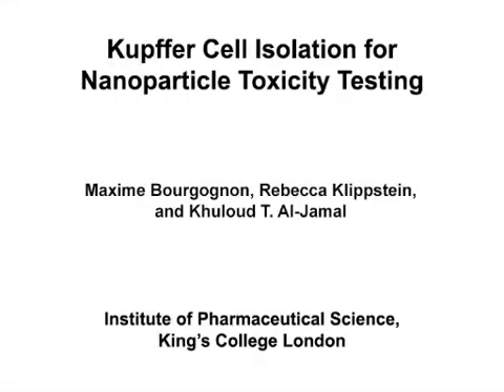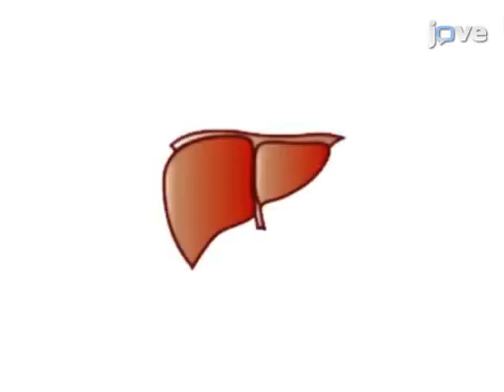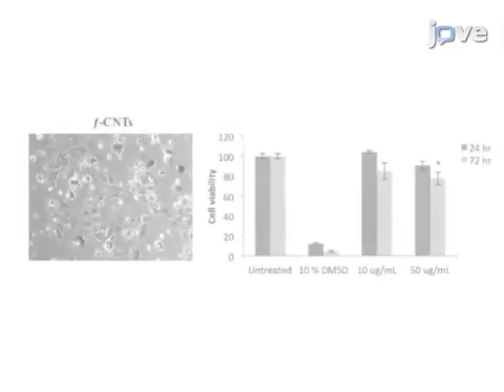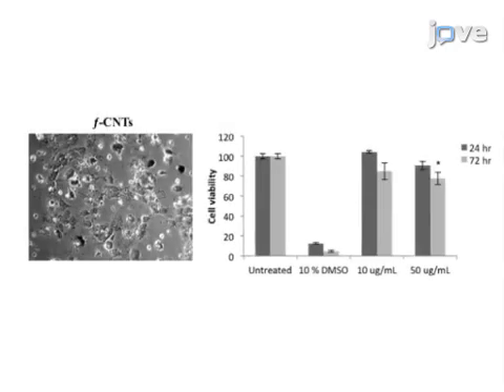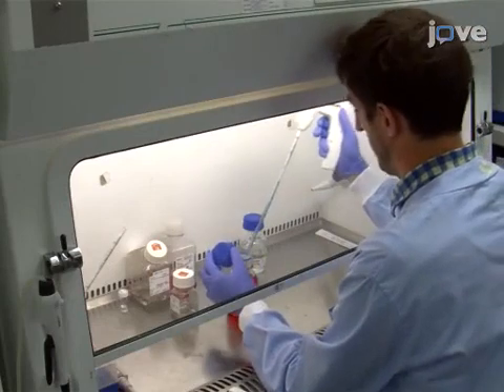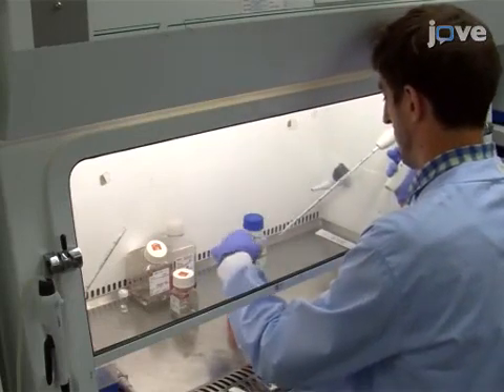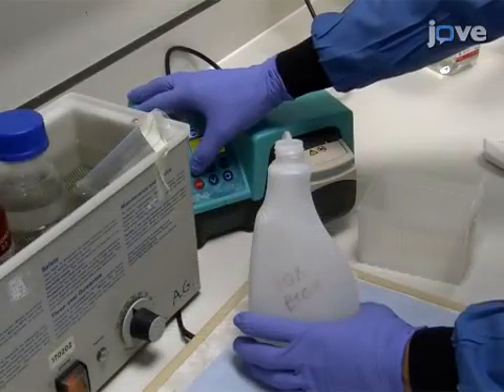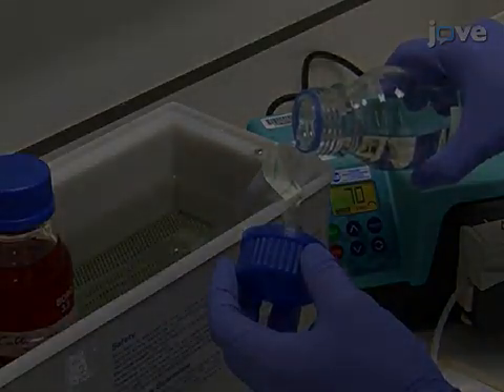Nanoparticle Toxicity Testing by Kupffer Cell Isolation | Protocol Preview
Kupffer Cell Isolation for Nanoparticle Toxicity Testing -  a 2 minute Preview of the Experimental Protocol

Maxime Bourgognon, Rebecca Klippstein, Khuloud T. Al-Jamal
King&#39;s College London, Institute of Pharmaceutical Science;

Liver macrophages, named Kupffer cells, are responsible for the capture of circulating nanoparticles. We describe here a method, of high cell purity and yield, for Kupffer cell isolation. The modified LDH assay is used here to measure the toxicity induced by carbon nanotubes in Kupffer cells.